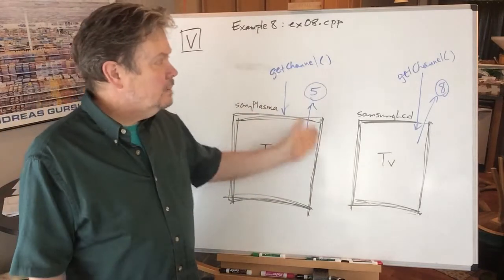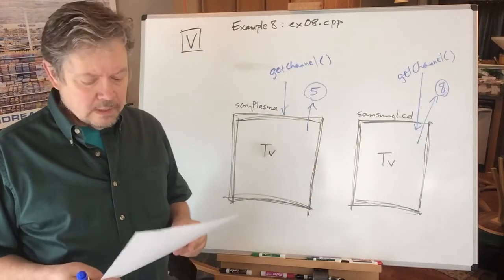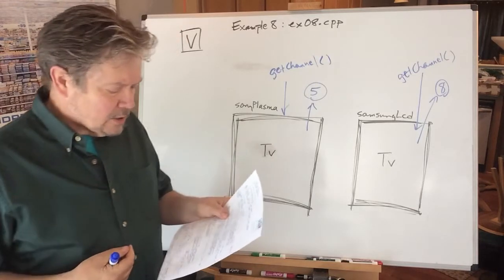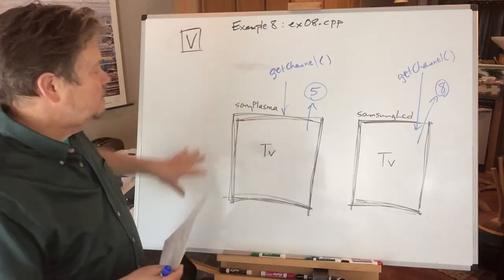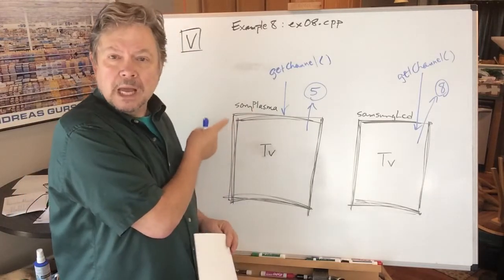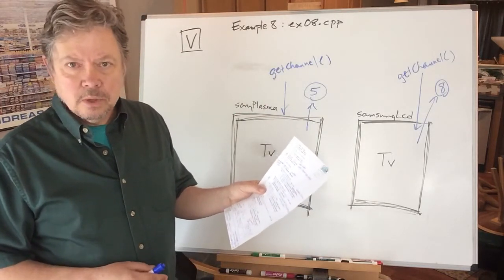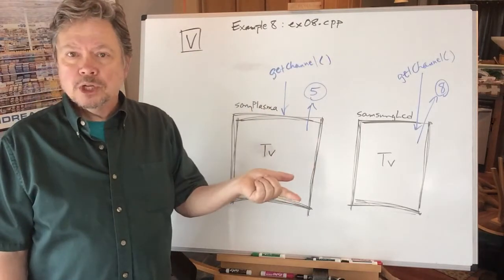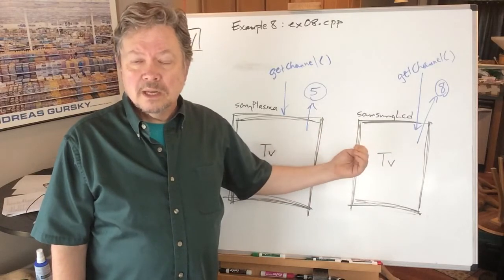CS 2124 024: Part 2 of Example 8, Using the Tv Class